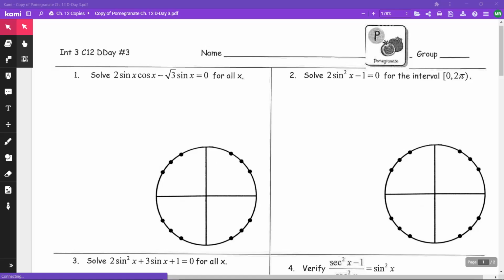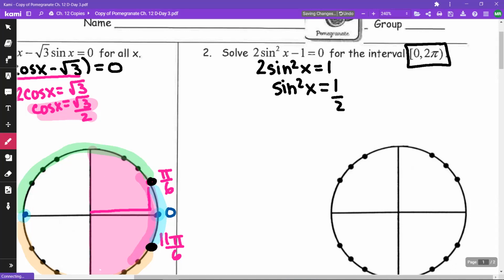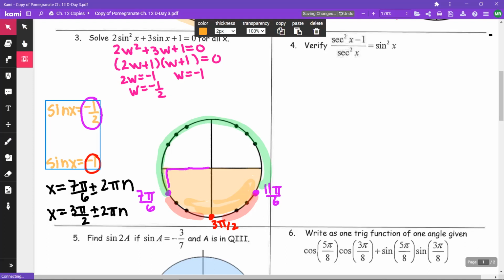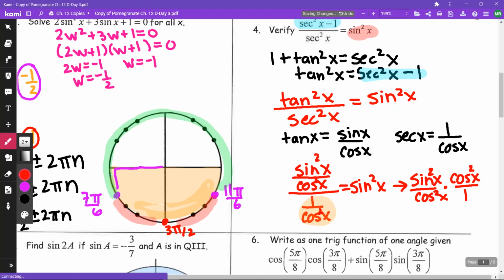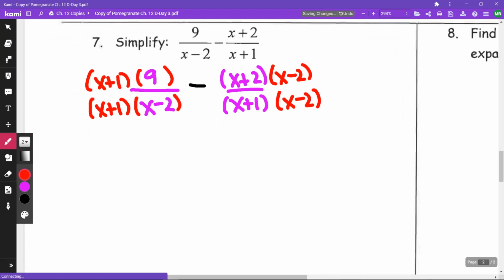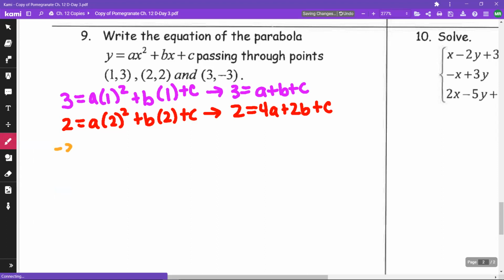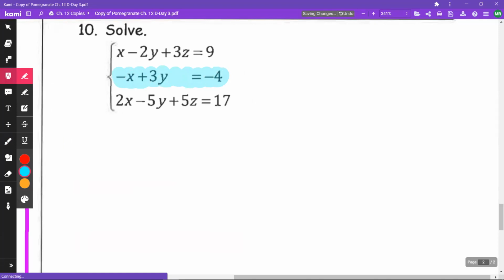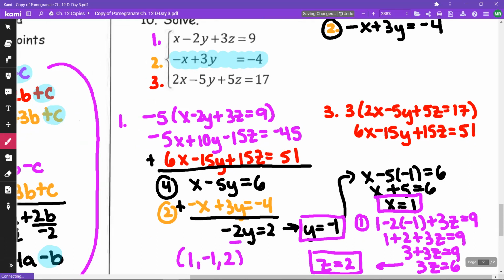Int3 Ch 12 D Day #3 Pomegranate 2022